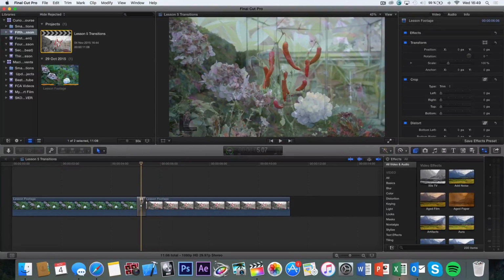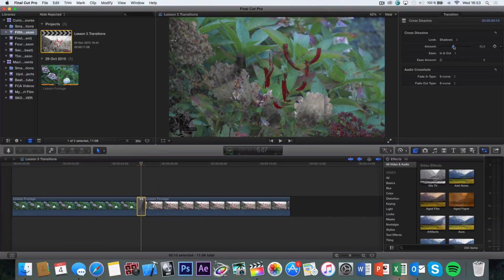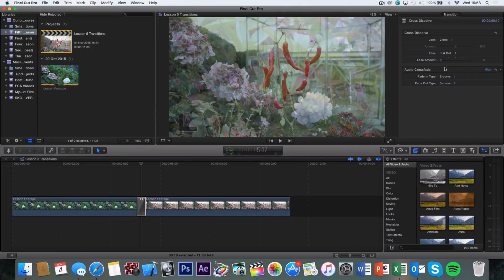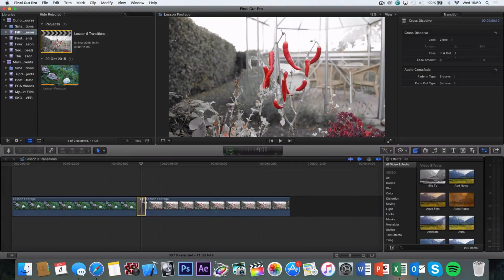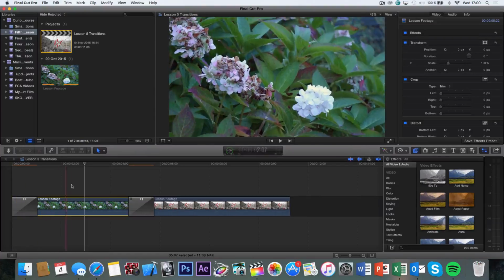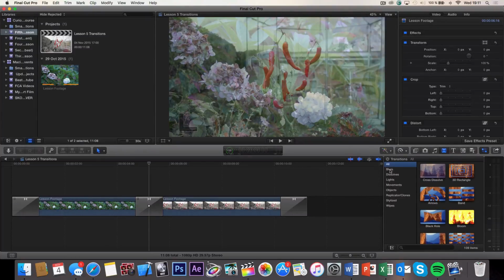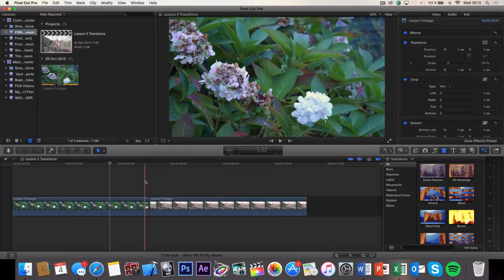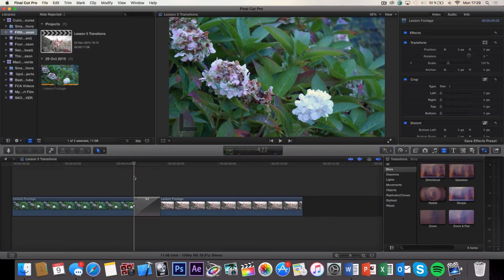Lesson 5 Part 2